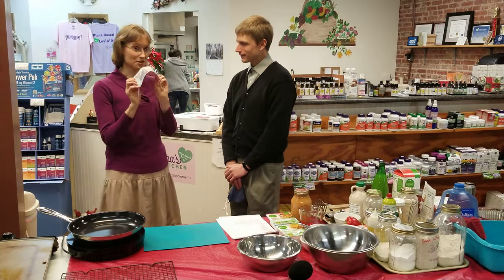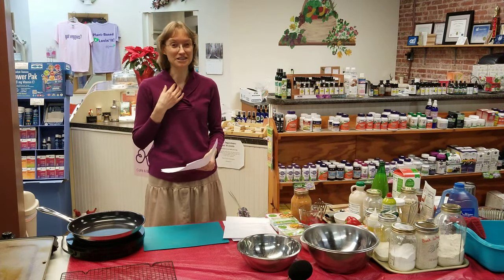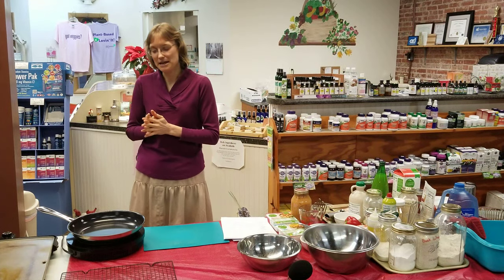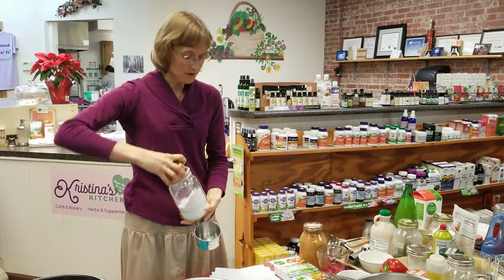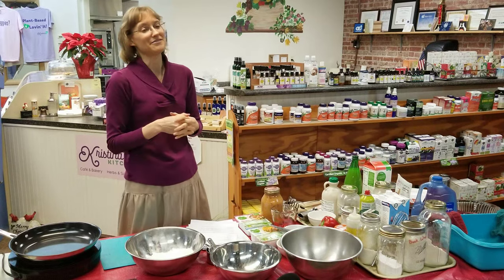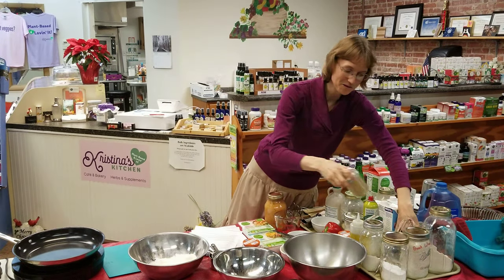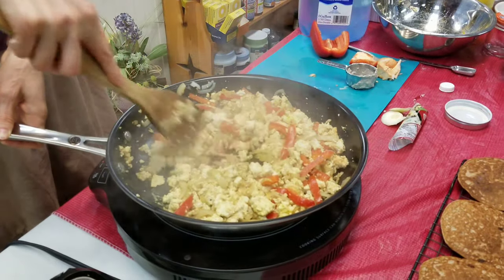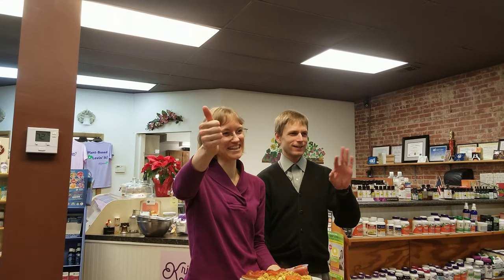Wholesome Pancakes Cooking Demonstration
Kristina McFeeters demonstrates healthy, whole-grain pancakes at Kristina's Kitchen. This is a live recording of our cooking class from January 19, 2021